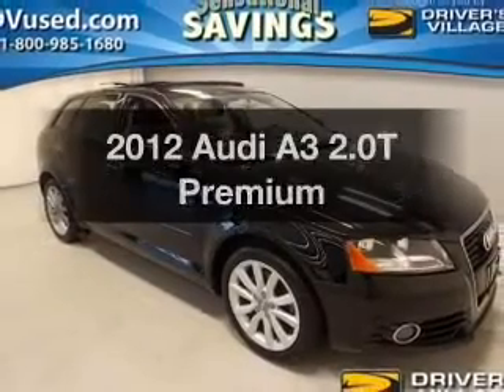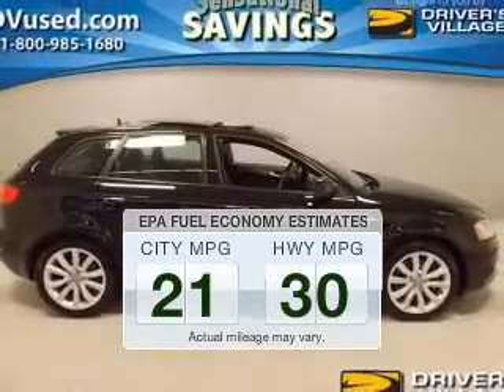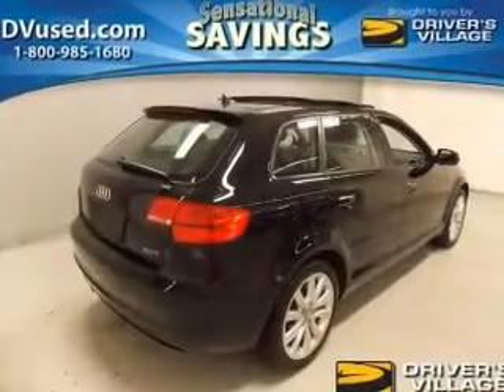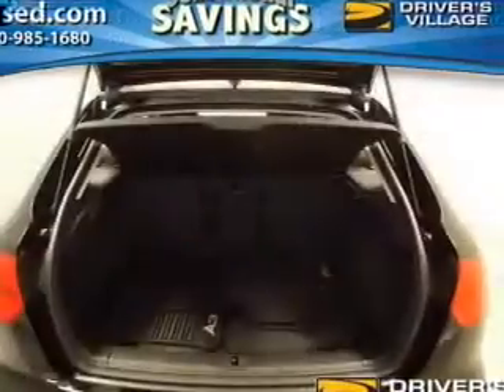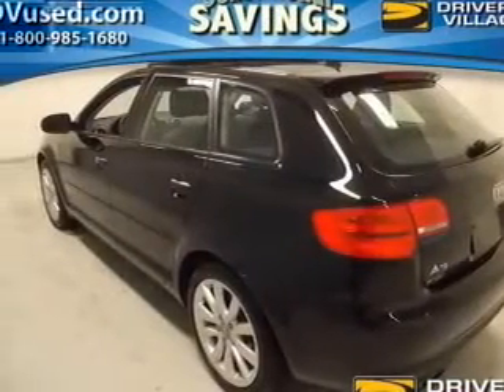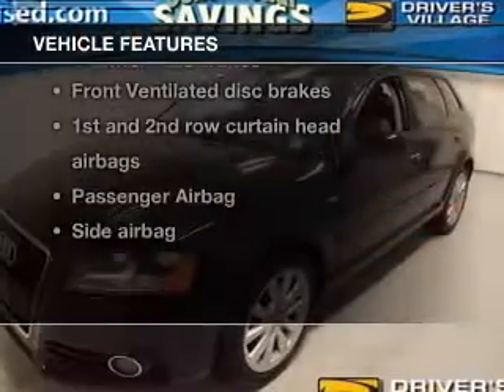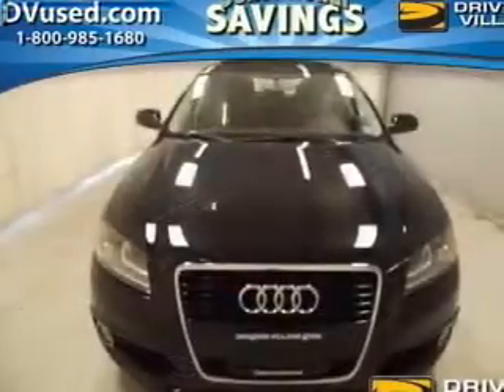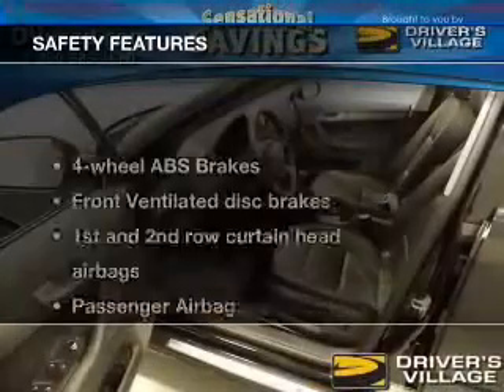2012 Audi A3 - Cicero NY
Year: 2012
Make: Audi
Model: A3
Trim: 2.0T Premium
Engine: 2.0 liter inline 4 cylinder 16 valve
Transmission: 6-Speed Manual
Color: Black
Mileage: 25492
Address:
5885 E Circle Dr